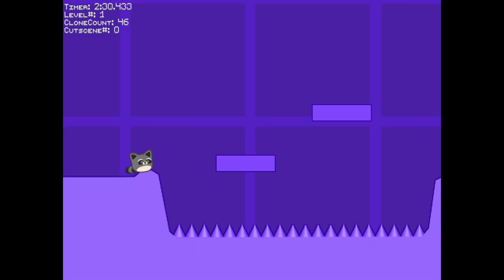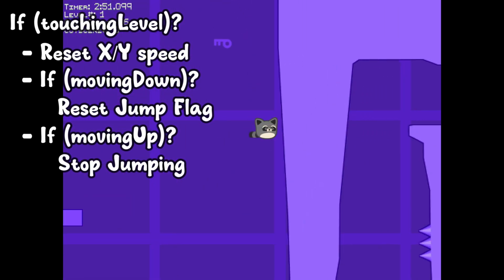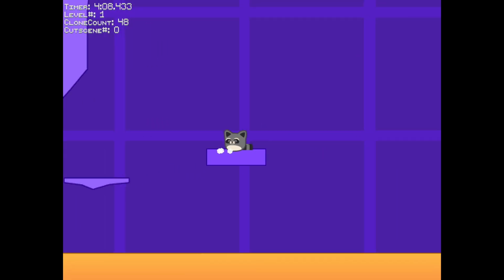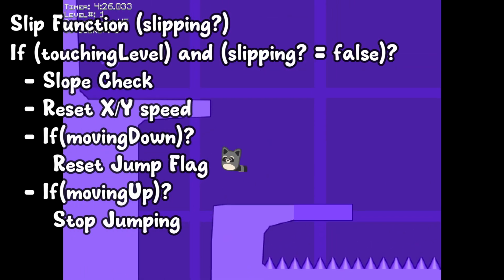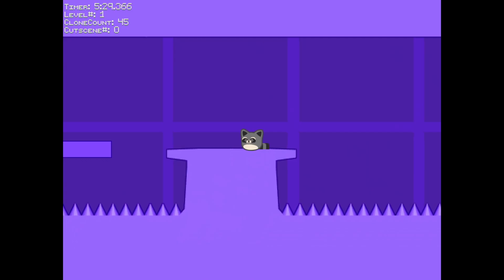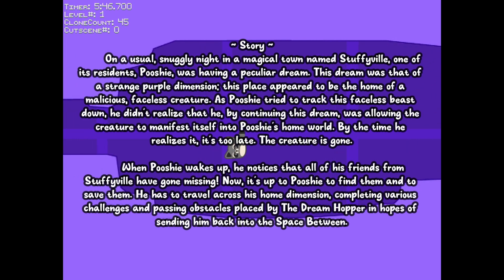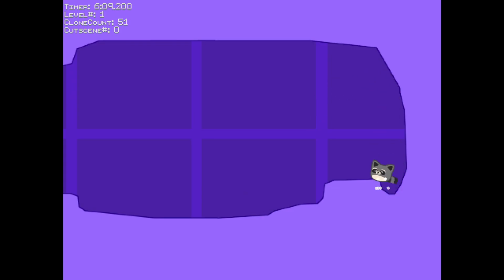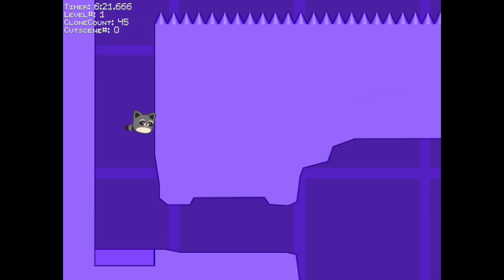Easy Tips to Improve ANY Scratch Platformer! (Pooshie's World Devlog #5)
In this video, I show off some tricks that I used to improve the collision system in my Scratch game, Pooshie's World. These 3 tips will most likely help you in developing your own dream platformer game.